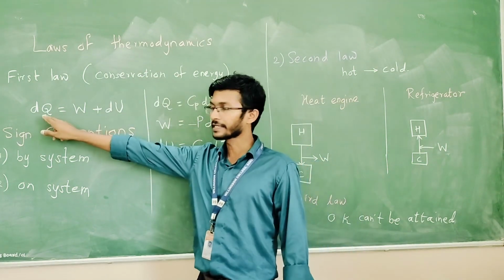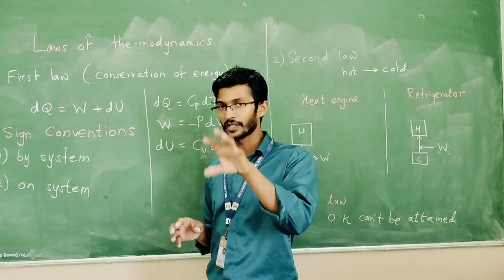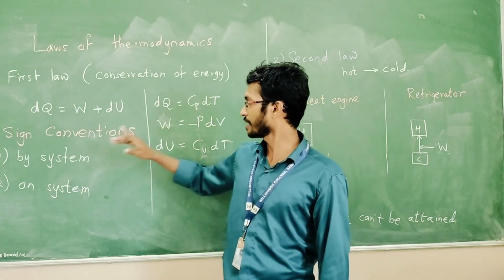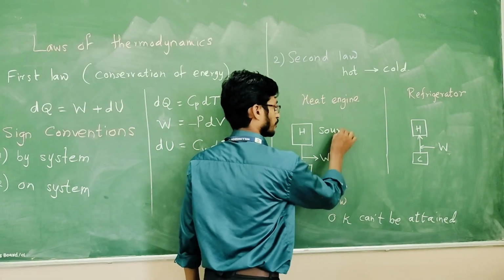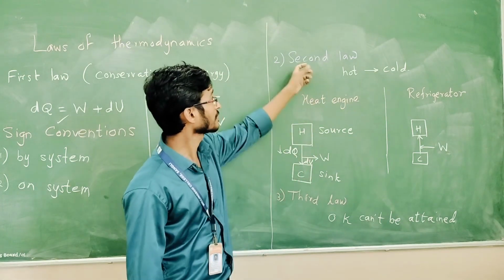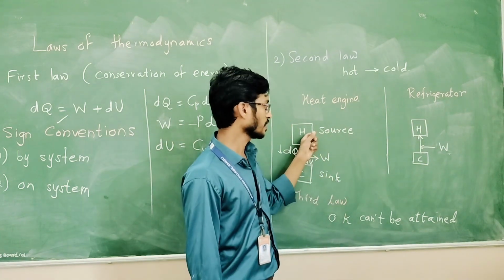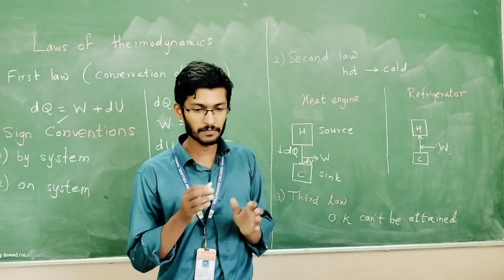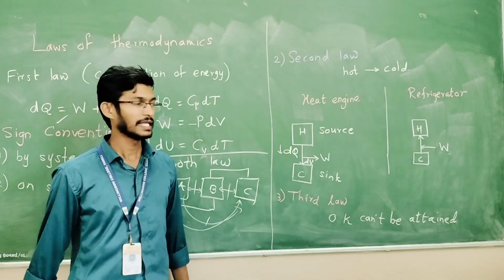Laws of thermodynamics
All four fundamental laws of thermodynamics are discussed in the video.

Thermodynamics
Stat mech
Statistical Mechanics
Thermal Physics

Carnot engine
Heat reservoirs ( source and sink)
Heat engine
Refrigerator
Absolute zero temperature
reversible engine